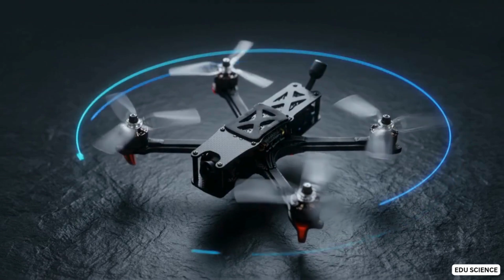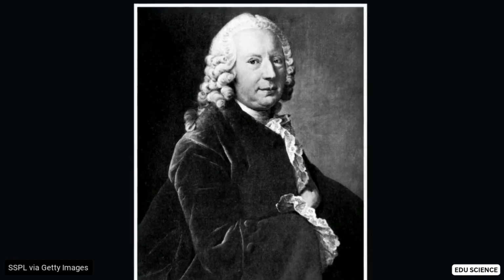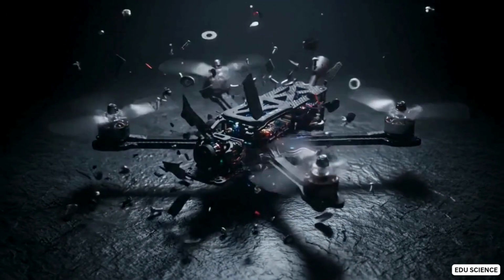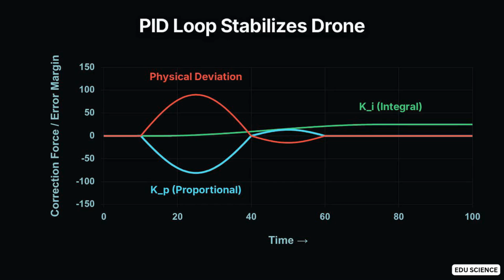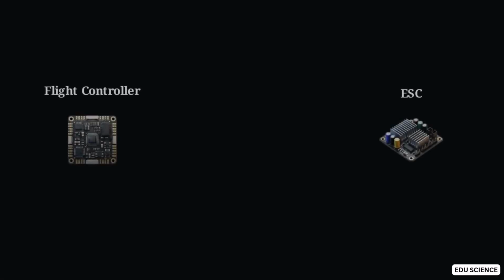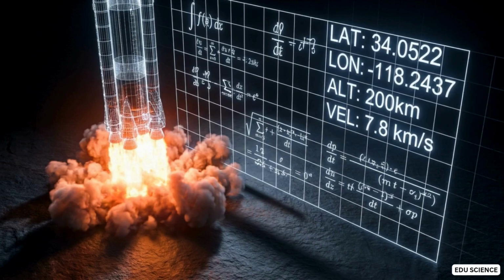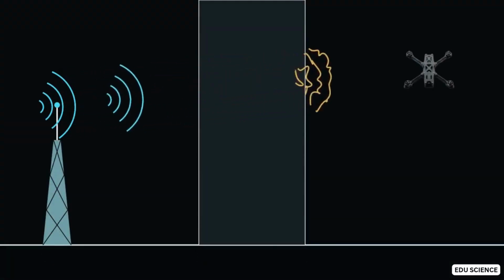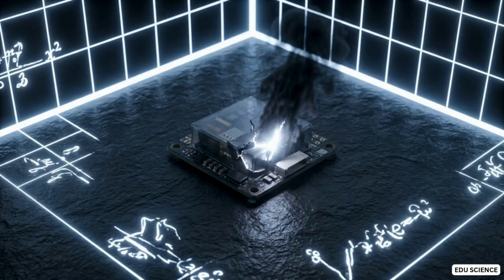The Insane Physics & Engineering Behind How Quadcopters Fly ?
A quadcopter hovering perfectly still might look effortless, but mechanically, it is a highly unstable system constantly fighting gravity! In this video, we dive deep into the fascinating math, physics, and engineering that keep drones from falling out of the sky.

From the basic principles of Newtonian mechanics and Bernoulli's principle to complex Proportional-Integral-Derivative (PID) loops calculating corrections 8,000 times a second, we explore what really happens inside a drone's flight controller. We'll also break down how drones use MEMS gyroscopes, GNSS satellite triangulation, and ExpressLRS radio links to achieve autonomous flight and flawless orientation.

Timestamps
00:00 - The Illusion of the Hover & 6 Degrees of Freedom

00:56 - Generating Thrust: Aerodynamics & Reactive Torque

01:36 - The Challenge of Mechanical Vibrations

01:56 - The Brains: MEMS Gyroscopes & The PID Loop

03:28 - Bi-directional DShot Protocol & Dynamic Notch Filters

04:03 - Finding "Down": Accelerometers & Sensor Fusion

04:26 - Global Navigation (GPS, GLONASS, Galileo)

04:41 - Magnetometers & Surviving Electromagnetic Interference

05:18 - ExpressLRS Radio Links & Autonomous Failsafes

06:08 - Teaser: LC Transients & Inductive Loads